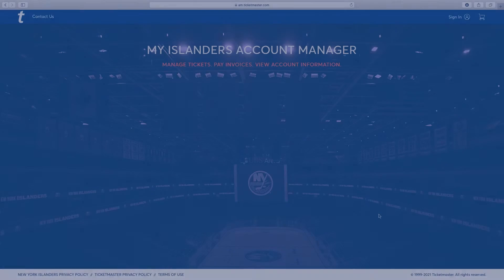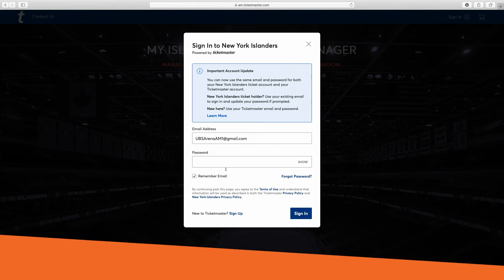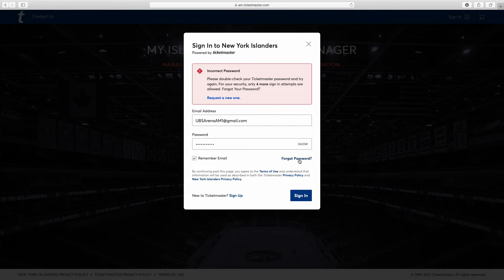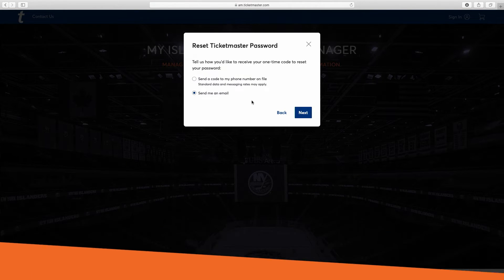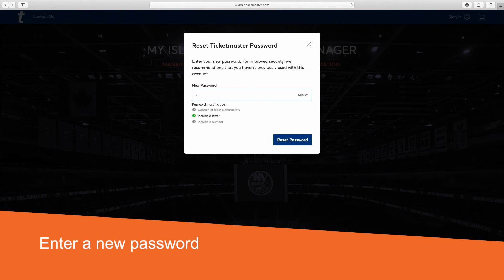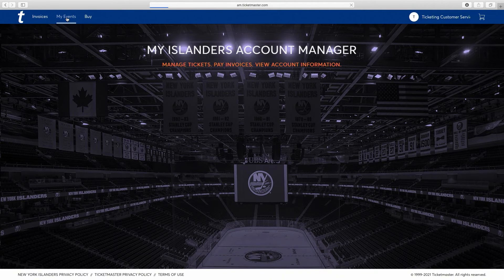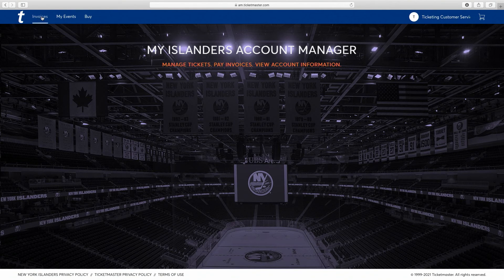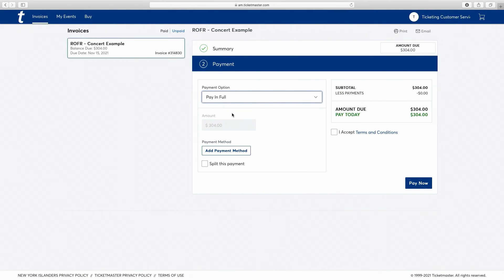Ticketmaster Account Manager Tutorial - Account Set Up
Learn how to set up your account on your UBS Arena & New York Islanders Ticketmaster Account Manager.